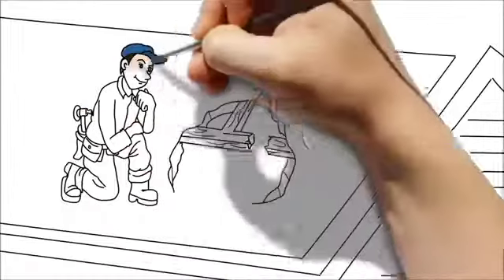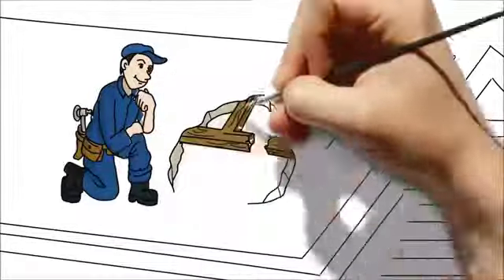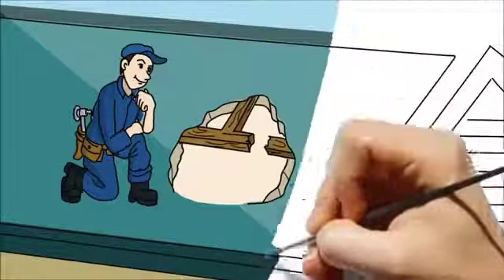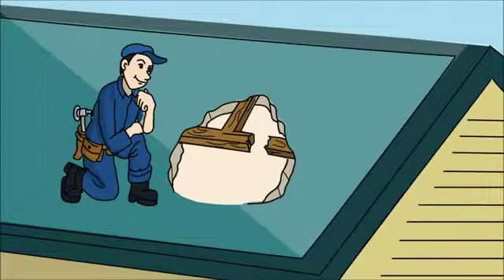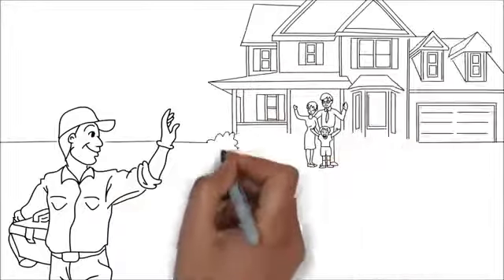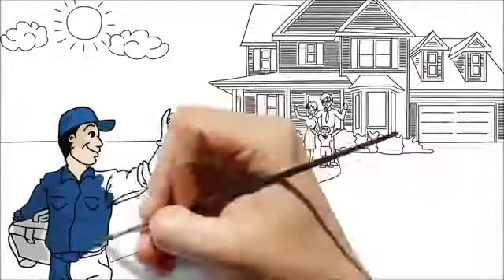Dickinson NY Roof Repair | TOLL-FREE